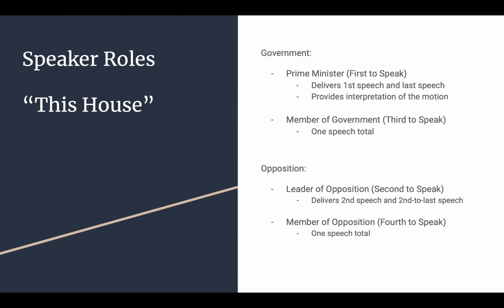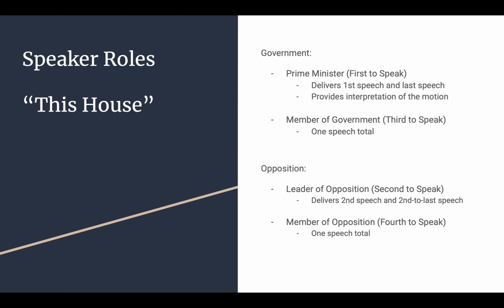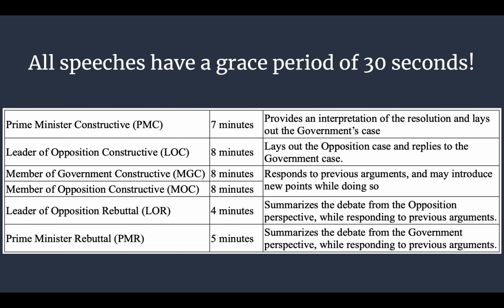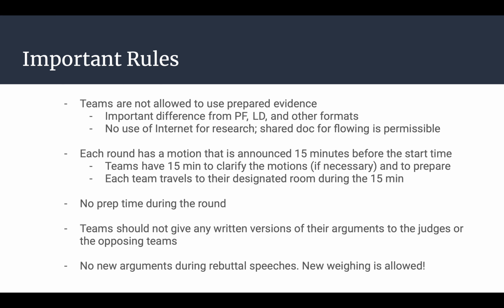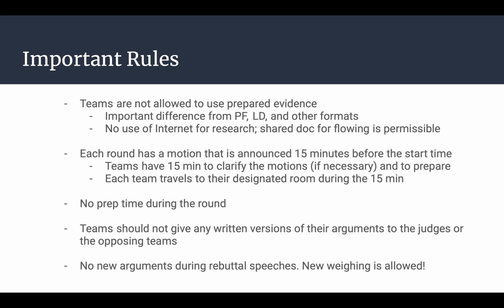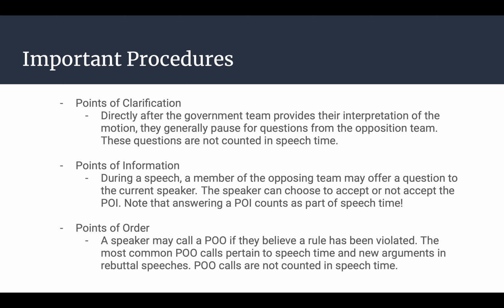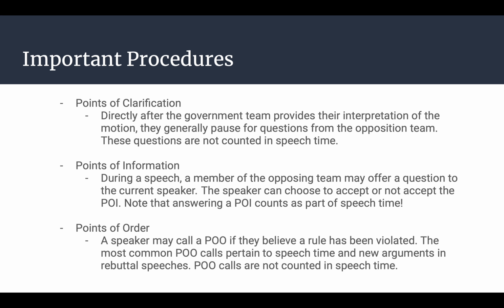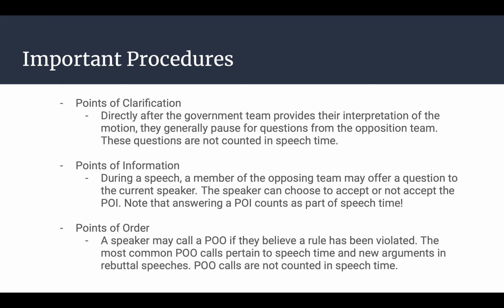1 - Introduction to Parliamentary Debate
Part 1 of a six-video series for the 2023 Osterweis tournament!